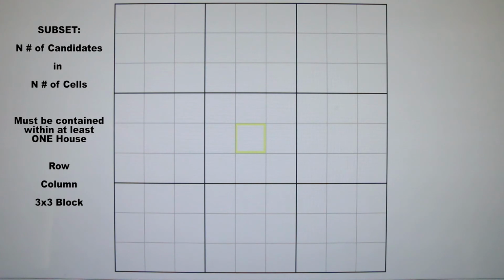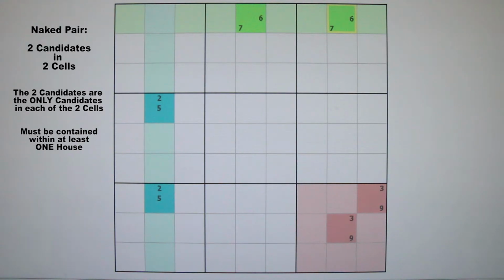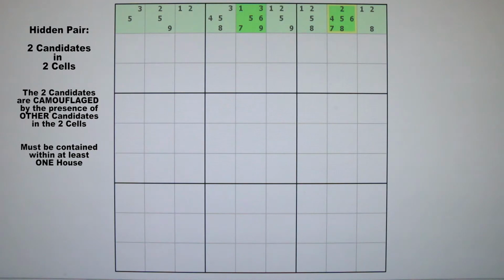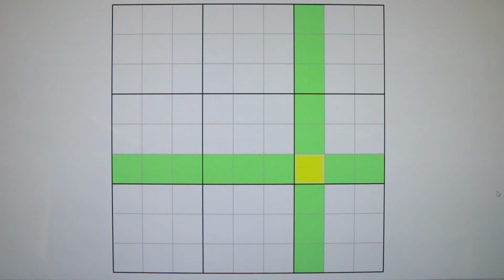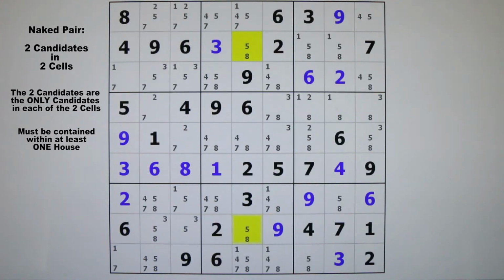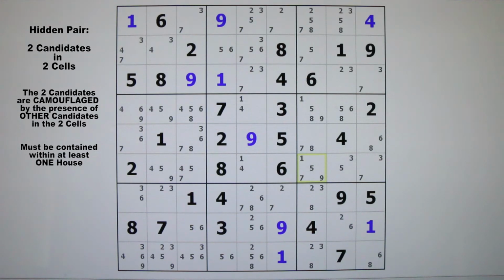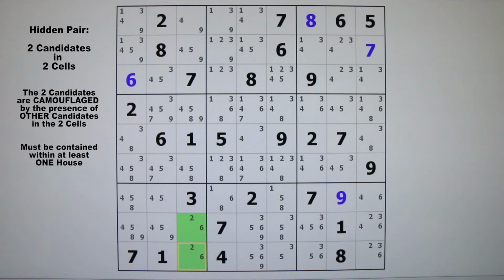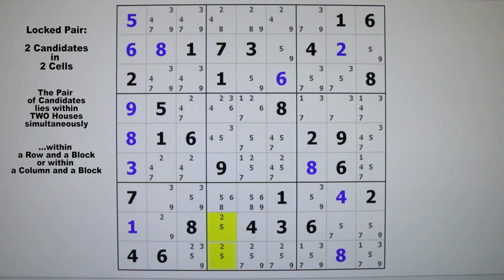Pairs in Sudoku / Everything You NEED to Know! / Tutorial #8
Subset Pairs in Sudoku.  Naked, Hidden and Locked Pairs are present in ALL Puzzles, and can quickly lead to Candidate Eliminations.